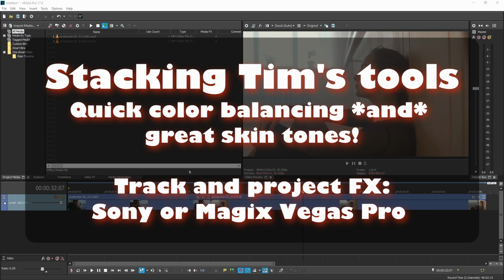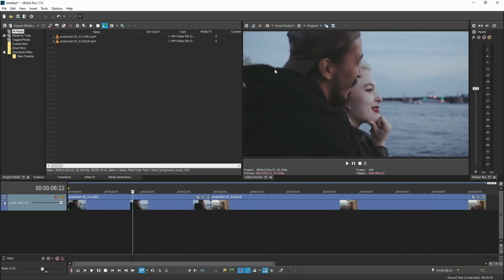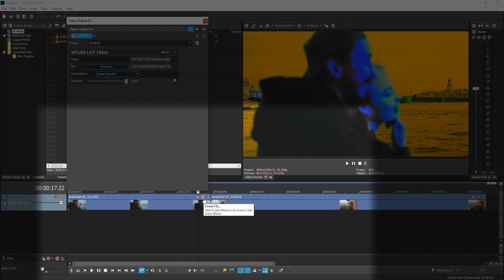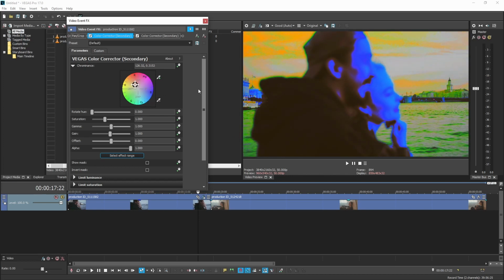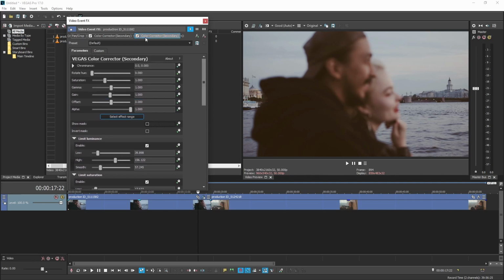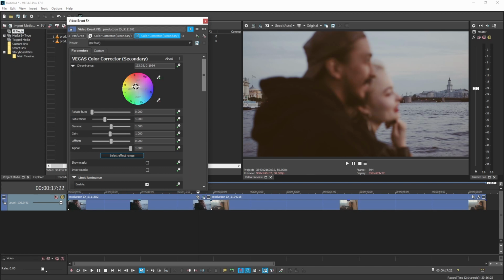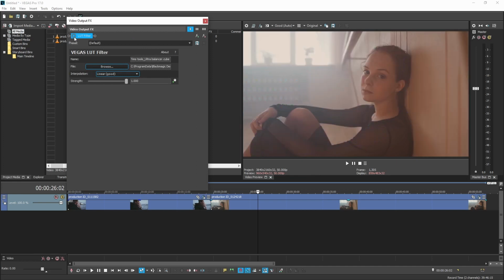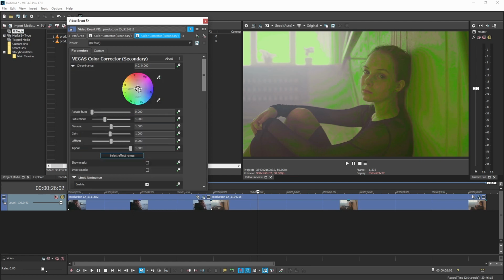Great all-over video color balancing Part 2. UB and SST in Vegas Pro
Did you know you can stack Tim's tools to get precise colour balancing, quickly and easily in your shots AND great looking skintones? This is the second of 3 workflow videos for combining Ultra Balancer and Super Skin Tones, using Track FX in Sony or Magix Vegas Pro.
Check out the amazing freedom, speed and flexibility that Ultra Balancer and Super Skin Tones can bring to your editing workflow